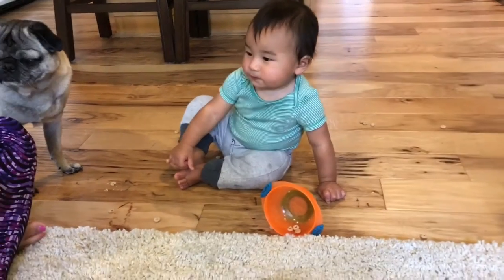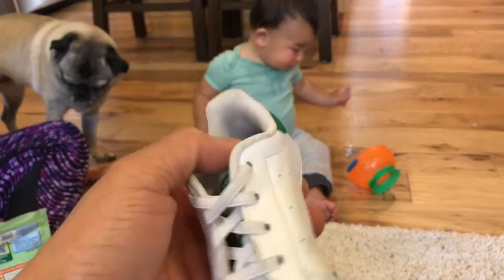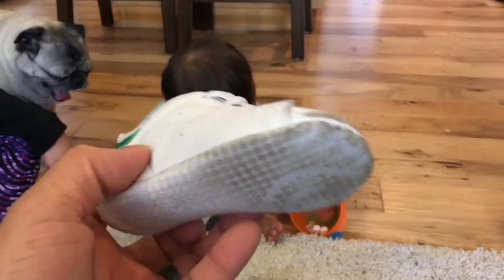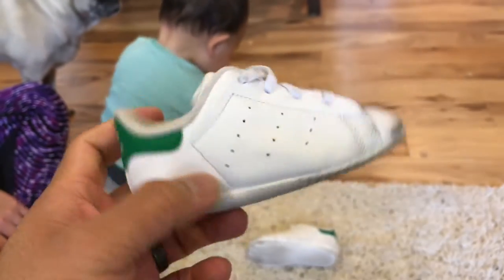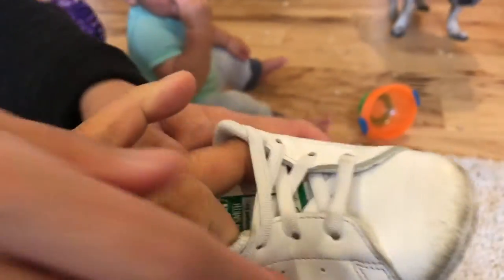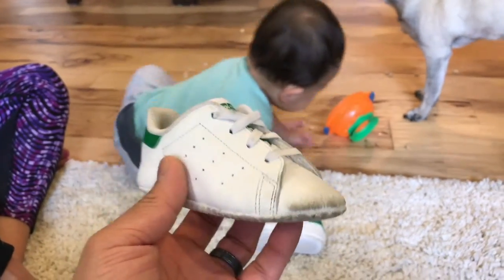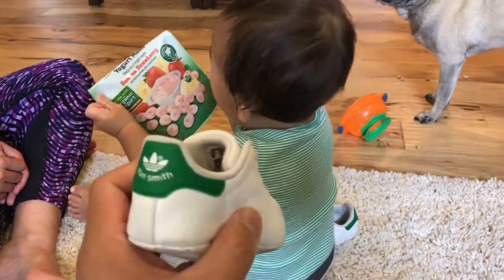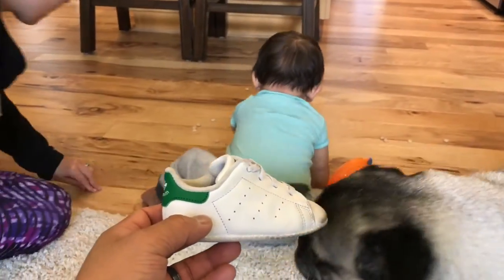Our Favorite Sneaker So Far! Adidas Stan Smith Infant Crib Shoe Review!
This channel is dedicated to our son Harrison, and we will post product reviews, and tips and tricks for parents as we grow with him!